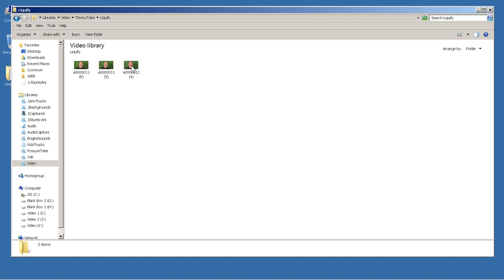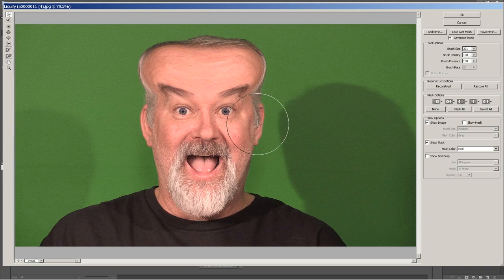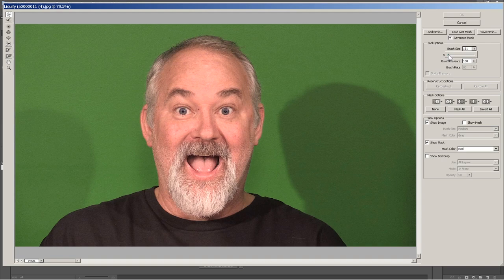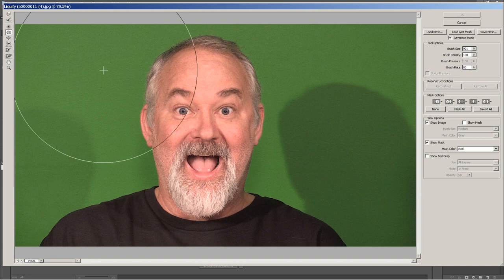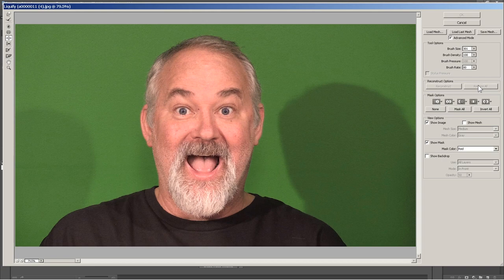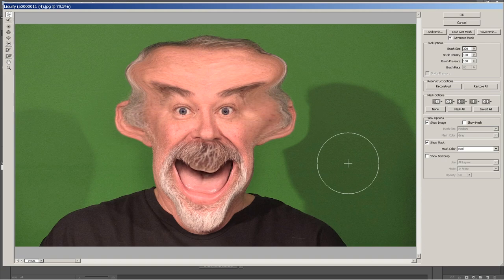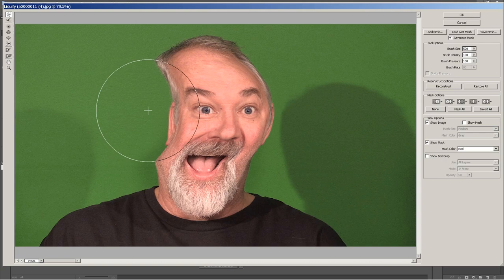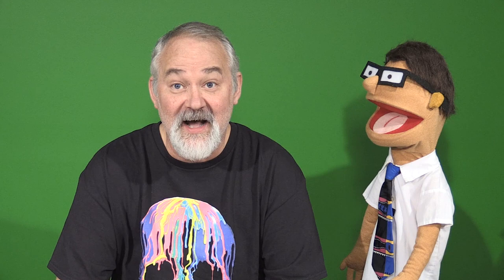Photoshop Tip 2 - How To Use The Liquify Filter In Photoshop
Hey YouTube! Today I'm going to show you how to use the Liquify filter in Photoshop. Liquify is one of my favorite Photoshop filters and it is the most fun in my opinion. This filter can be used in a lot of different ways to edit the look of a photoshop image.